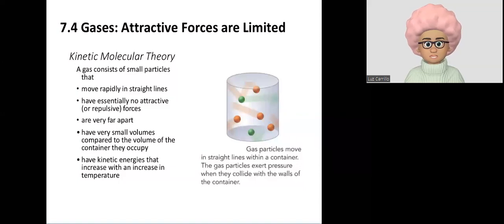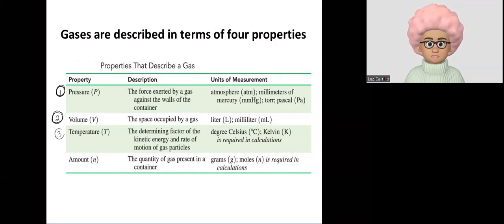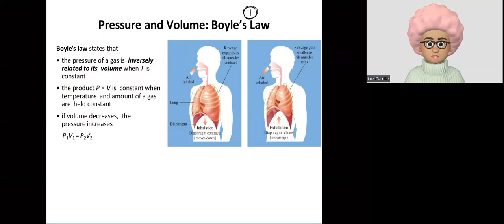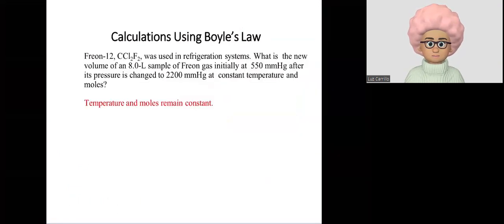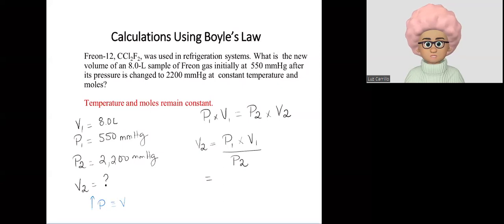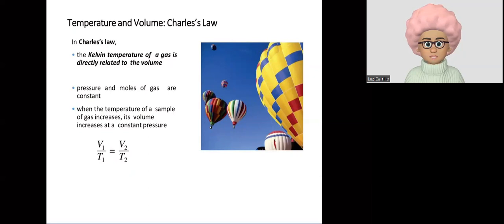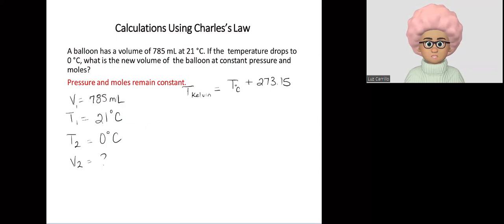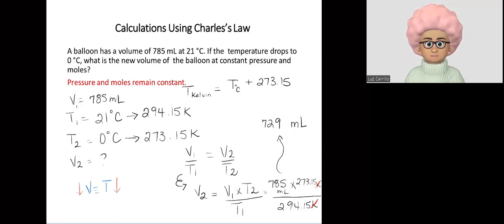CH7:Attractive Forces_Video2